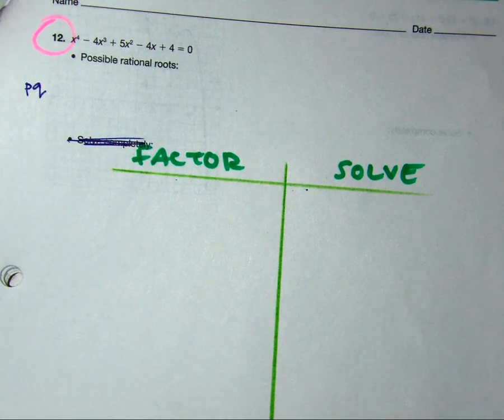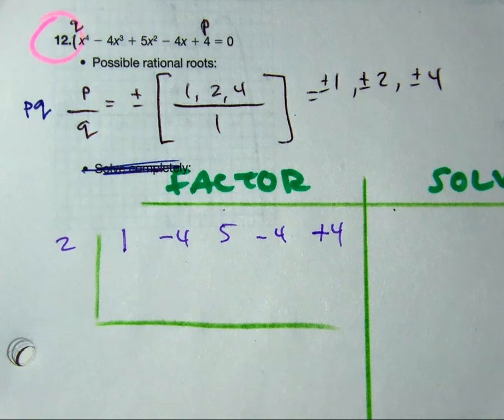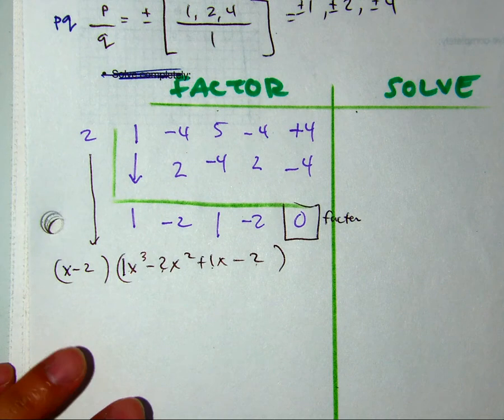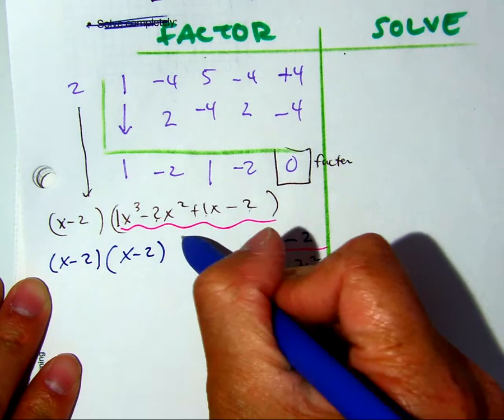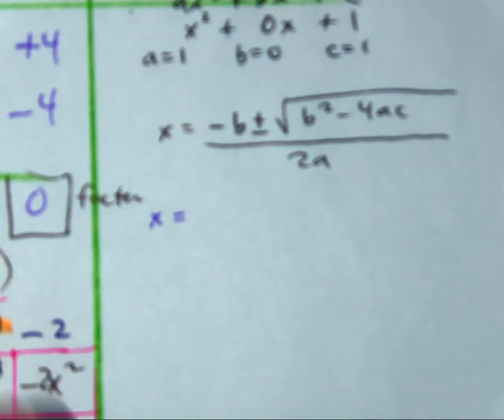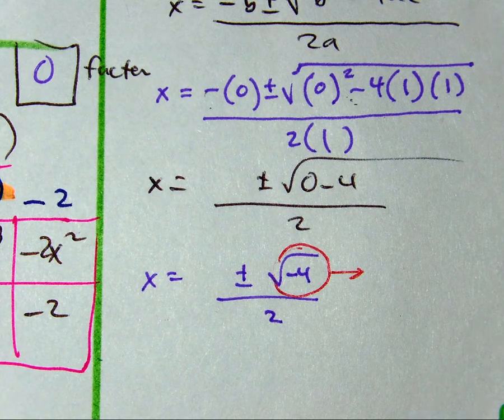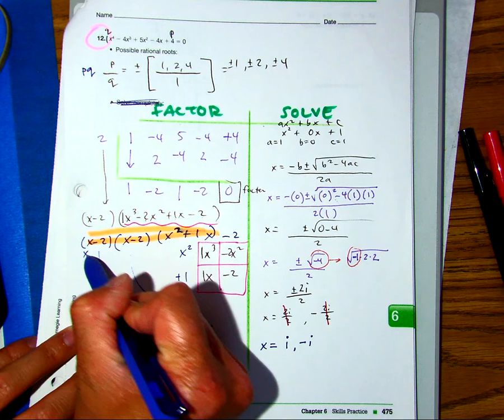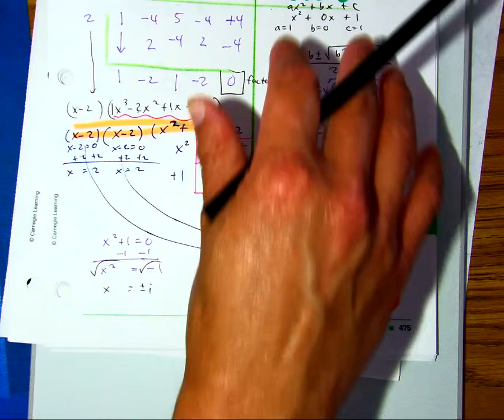math 5 6.5 skills practice p475 problem set 12